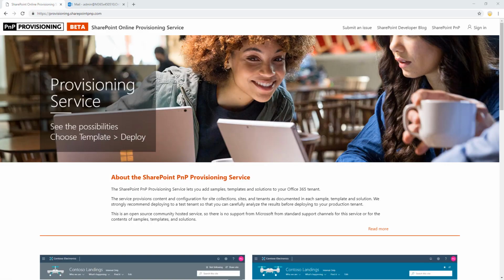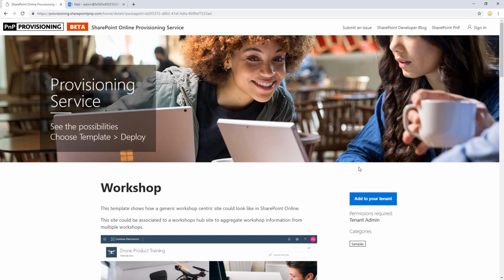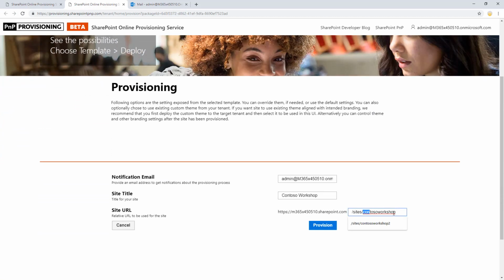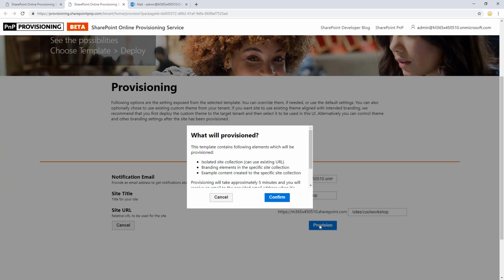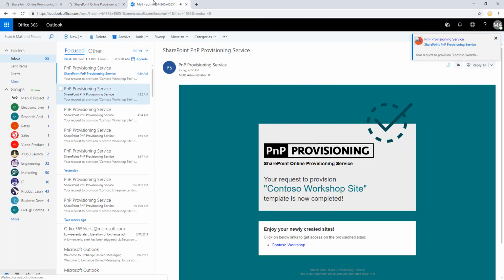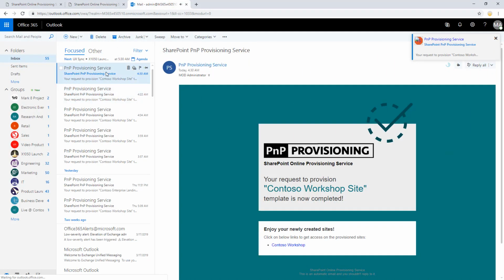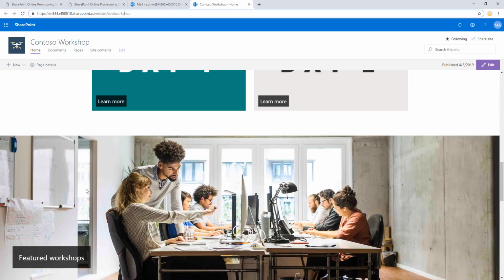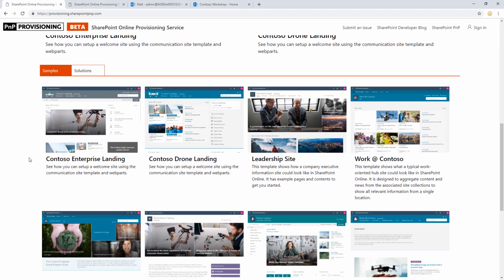SharePoint Provisioning Service - Quick Introduction on getting started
A quick introduction (1.5 min) on the SharePoint Provisioning Service. How to access the service and how it works. SharePoint Provisioning Service can be used to easily provision sample content to any tenant in the world for demonstrating the modern SharePoint experiences.

The initial set of templates are based on the SharePoint Look Book designs